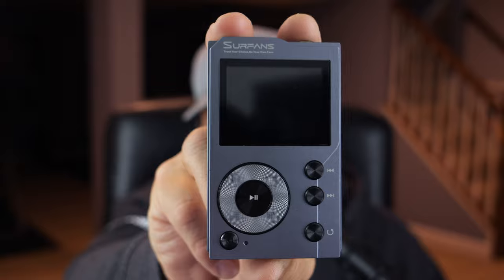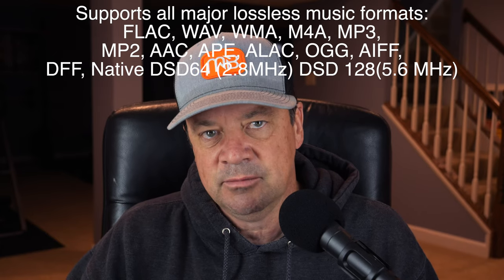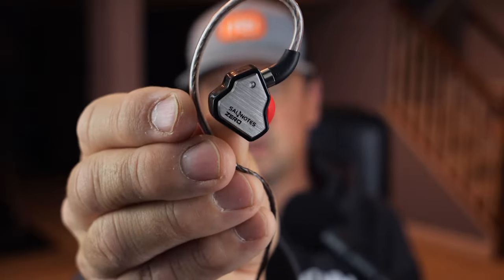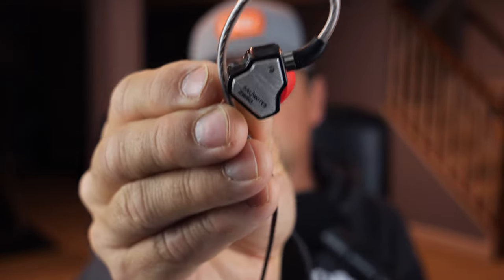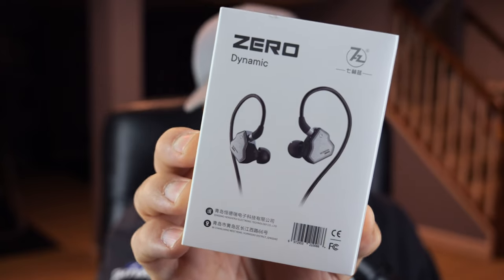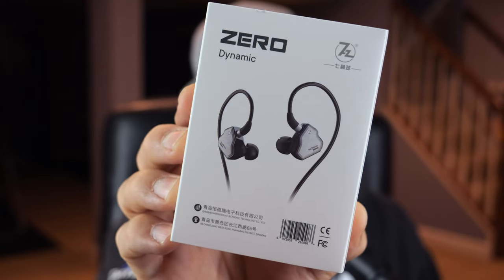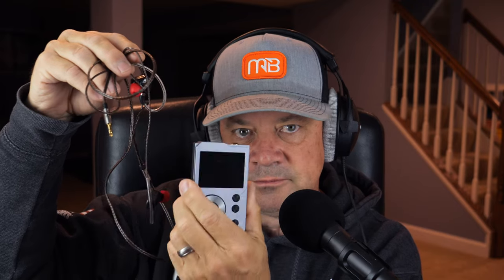Headphone Audio Rabbit Hole - What do you really Need?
Canon SL3 (killer auto focus)
Budget 4k Camera (panasonic G7)
Best Action Cam for Vlogging (hands down)
Streaming media capture
Streaming media capture alternative
Best Desk USB Mic (Yeti)
Best USB travel mic (hands down)